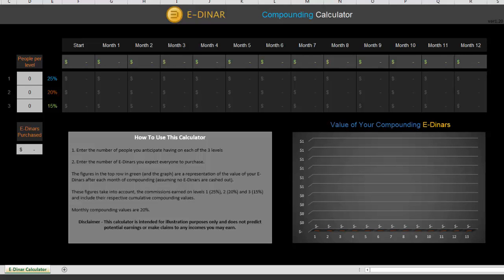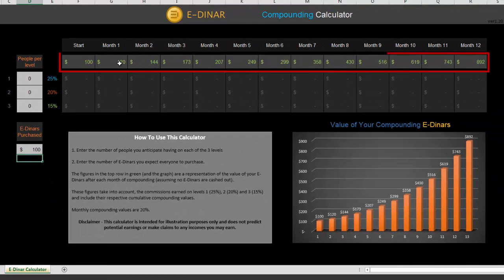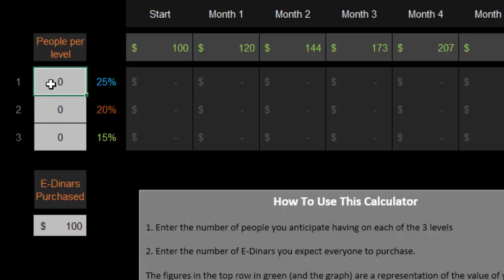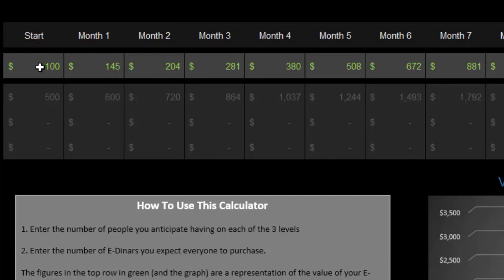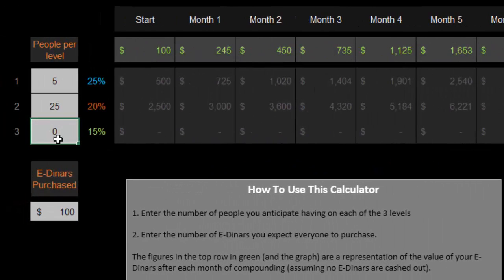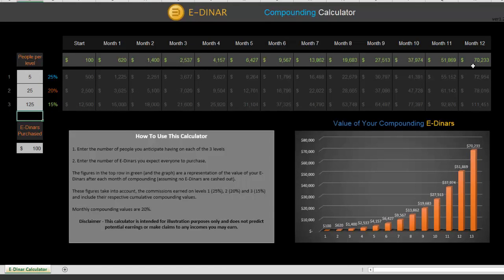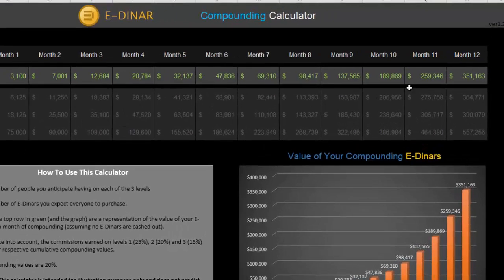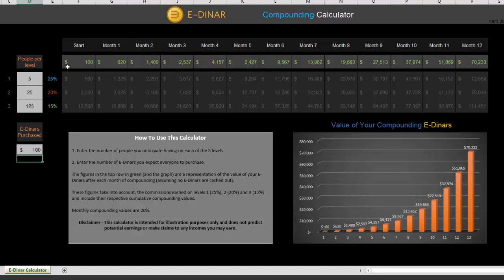E-Dinar Daily compounding, Make with E-Dinar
Find out how much you can make with E-Dinar

Other businesses you might be interested, feel free to join

Earn 2% daily rev share on your ad packs

Payee E-Wallet